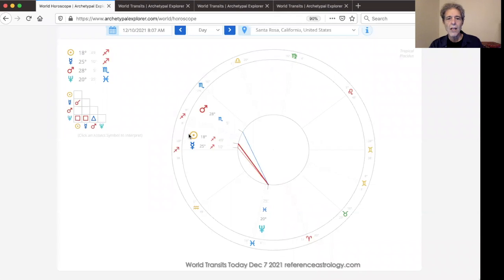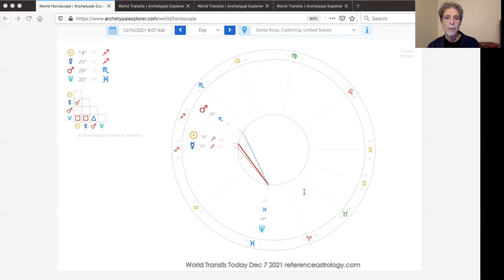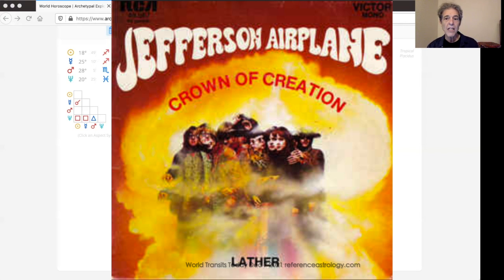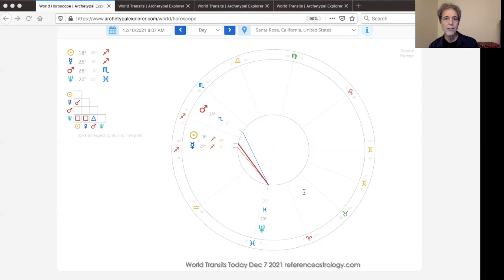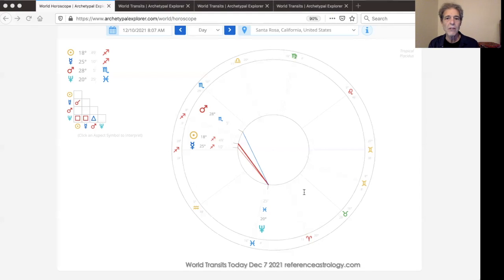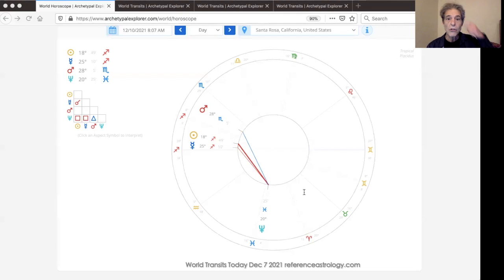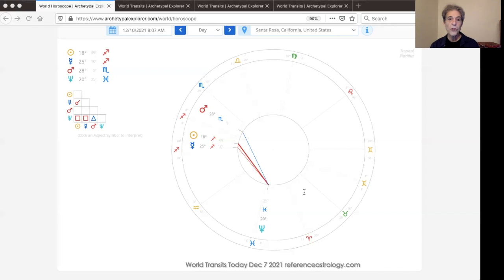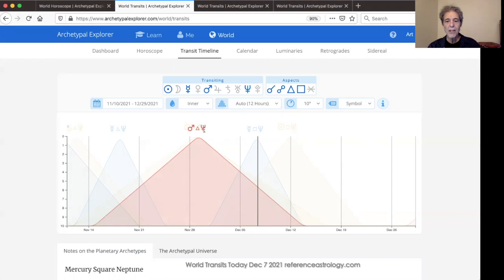World Transits Today Dec 7 2021 Art Granoff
Join me this week exploring Sun square Neptune, Mercury square Neptune, and Mars trine Neptune